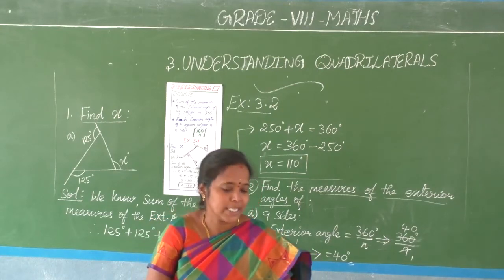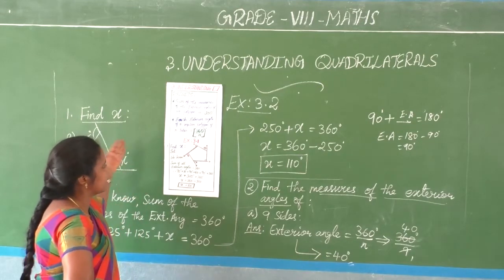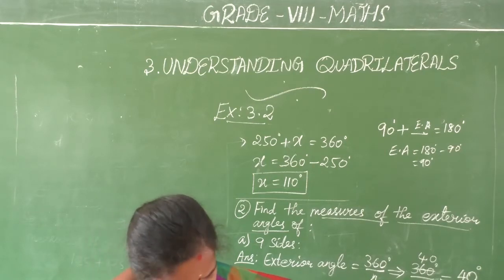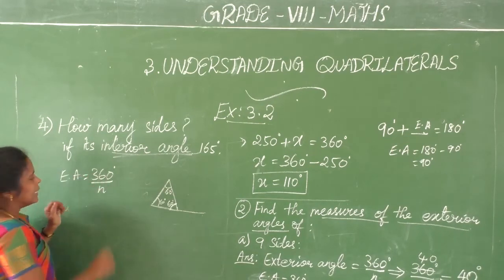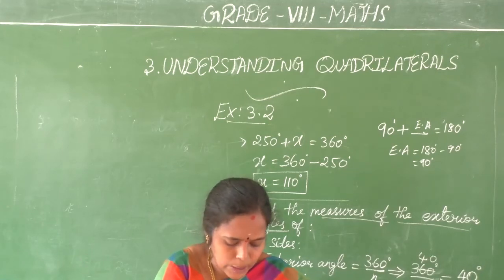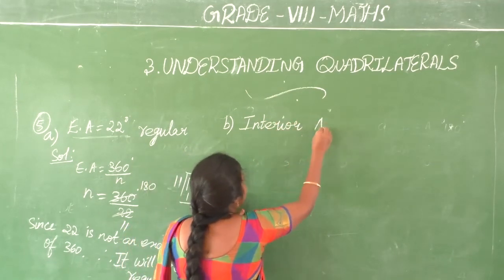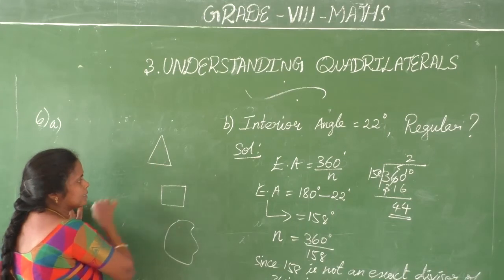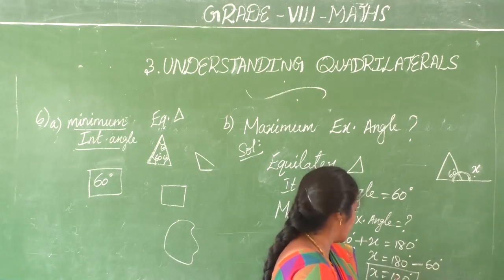GRADE VIII - MATHS - CHAPTER : 3 EX: 3.2